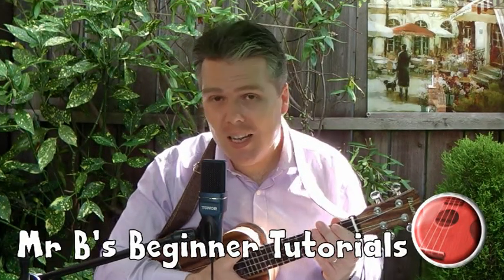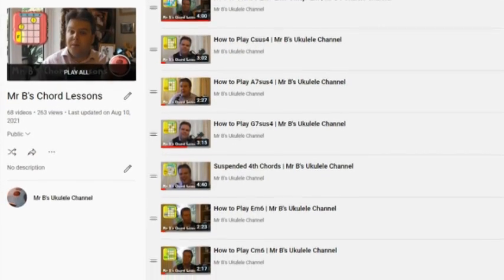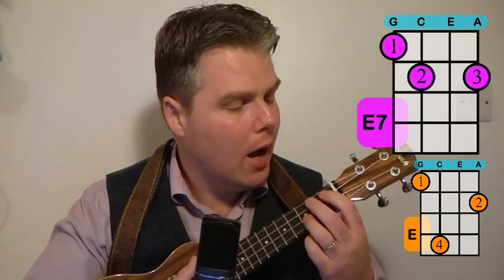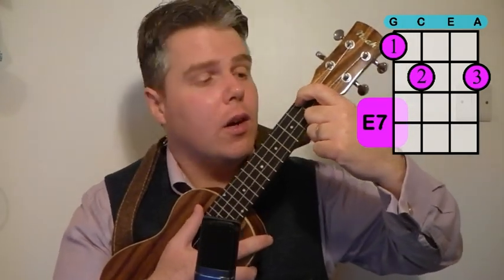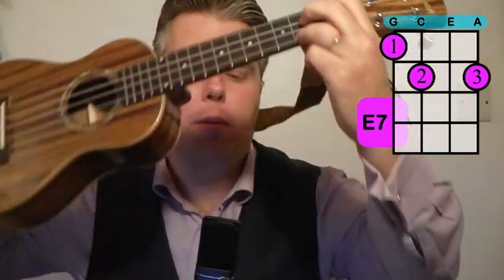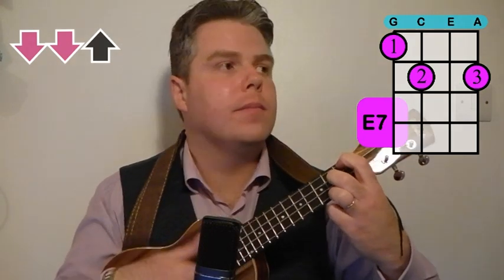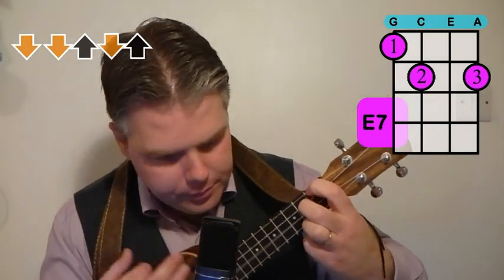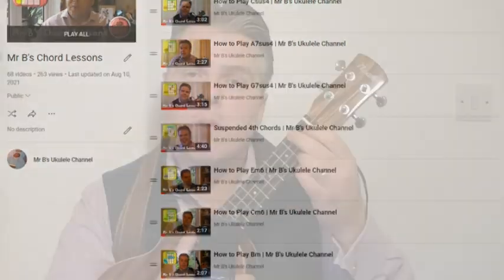2 Minute Beginner Tutorials Lesson 18 | Mr B's Ukulele Channel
The continuing series of beginner mini-tutorials; dubbed '2 Minute Beginner Tutorials' as each one is a bitesize look at each early step you will take on the ukulele, although some of them are closer to 5 or 6 minutes. I want these to be helpful interactive lessons, so once you have watched the video and had a go at the lesson please drop me a comment below and let me know how you get on with it and feel free to ask any questions you have as you go through the lessons.

In lesson eighteen I will be looking at how to play the E7 chord, but I will also be focusing on the chord tutorials in my Chord Tutorial Playlist, so that viewers can easily find this and use these videos to expand their chord range.

If you are searching for a music video or new songs to sing, looking for ukulele tutorials or even looking for a karaoke track to enjoy I hope you like the music and songs on my channel. Whether you’re a fan of Queen or Bruno Mars you’ll find a big range of songs in my playlists. Mr B’s Ukulele Channel has a range of ukulele songs, ukulele lessons, ukulele covers, ukulele chord tutorials and ukulele playalongs, so you can find the ukulele video you are looking for.